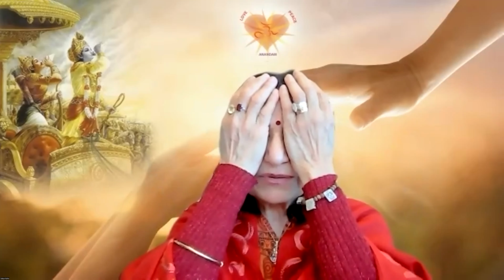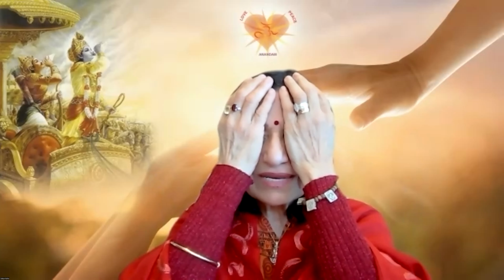Series33 MEDITATION: Faith-Path to Peace thru Bhagavad Gita - Satya Kalra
MEDITATION Series 33 Faith-Path to Peace thru Bhagavad Gita & Meditation

Series 33: Faith-Path to Peace thru Bhagavad Gita & Meditation G.V. 4.38,-4.41
न हि ज्ञानेन सदृशं पवित्रमिह विद्यते |
तत्स्वयं योगसंसिद्ध: कालेनात्मनि विन्दति || 38||
 In this world, there is nothing as purifying as divine knowledge. One who has attained purity of mind through prolonged practice of Yog, receives such knowledge within the heart, in due course of time. (G.4.38)
श्रद्धावान् लभते ज्ञानं तत्पर: संयतेन्द्रिय: |
ज्ञानं लब्ध्वा परां शान्तिमचिरेणाधिगच्छति || 39||
 Those whose faith is deep and who have practiced controlling their mind and senses attain divine knowledge. Through such transcendental knowledge, they quickly attain everlasting supreme peace. (G.4.39)
अज्ञश्चाश्रद्दधानश्च संशयात्मा विनश्यति |
नायं लोकोऽस्ति न परो न सुखं संशयात्मन: || 40||
But persons who possess neither faith nor knowledge, and who are of a doubting nature, suffer a downfall. For the skeptical souls, there is no happiness either in this world or the next.(G. 4.40)
योगसंन्यस्तकर्माणं ज्ञानसञ्छिन्नसंशयम् |
आत्मवन्तं न कर्माणि निबध्नन्ति धनञ्जय || 41||
 O Arjun, actions do not bind those who have renounced karm in the fire of Yog, whose doubts have been dispelled by knowledge, and who are situated in knowledge of the self.(G 4.41)
Welcome to series of Freedom from Pains & Miseries to Happy, Healthy & Peaceful Life thru Bhagavad Gita & Meditation. We are a spiritual and non-profit organization. Our core purpose is to guide you to reach your eternal happiness and peace within and live an abundant and blissful life.
Path to Anandam offers various workshops, seminars, and life coaching programs for self-discovery and self-transformation. We bridge the wisdom of science and spirituality to offer you practical solutions to modern day problems. We provide easy to follow, comprehensive, and unique step-by-step programs to identify the purpose of your life and strengthen the wellbeing of your Body.
Please SHARE and FORWARD this info to your family, friends and others so no one misses out this golden opportunity.
 “May Your Life Be Filled with Eternal Love, Peace and Happiness, Sat Chit Anand.”